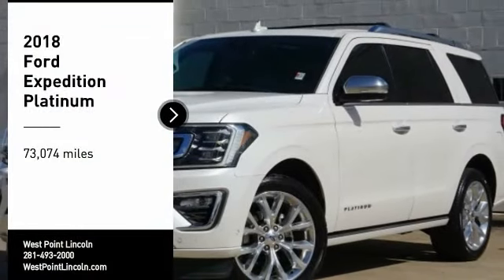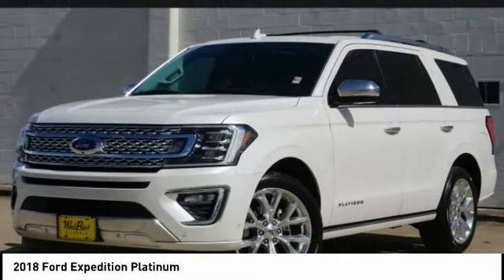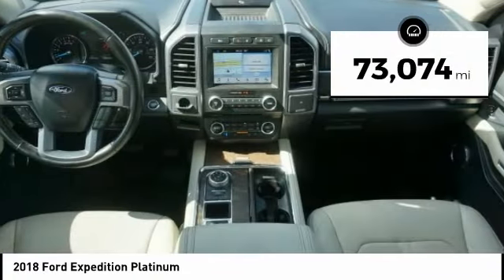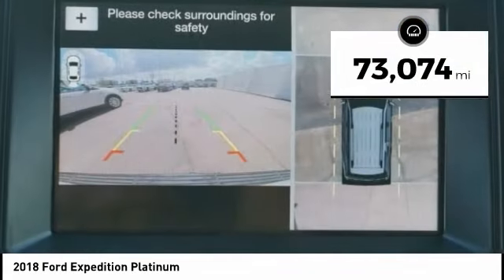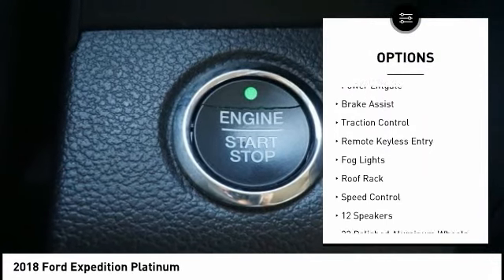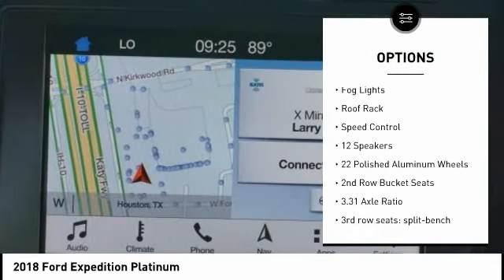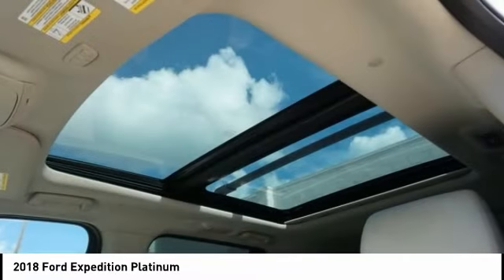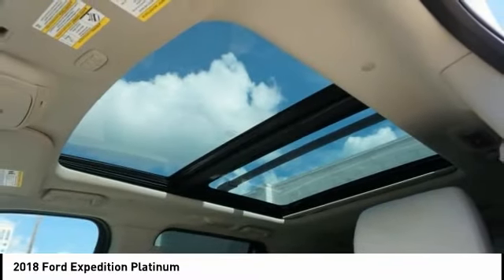2018 Ford Expedition Houston TX 2N069A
2018 Ford Expedition Platinum

Clean CARFAX. GREAT DEAL. GENTLY DRIVEN.